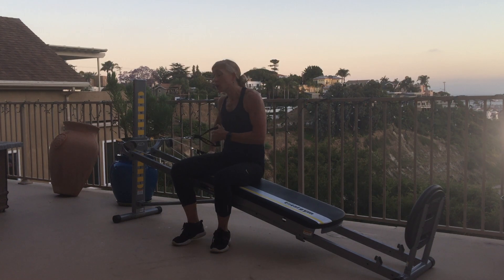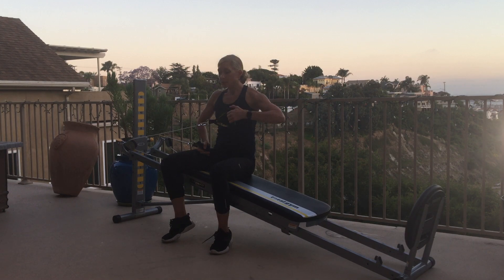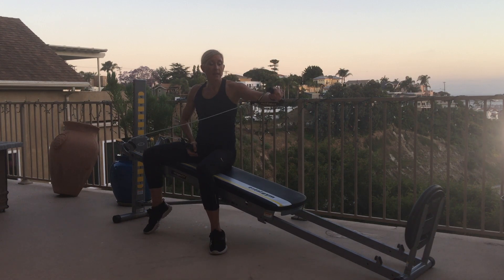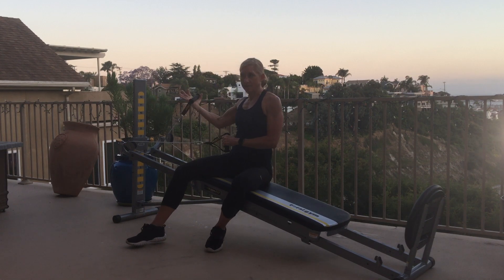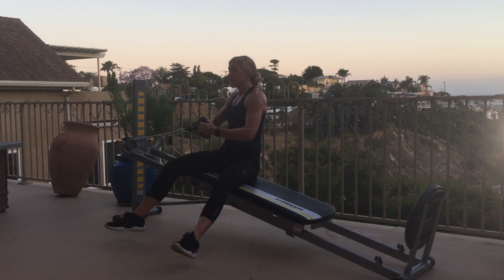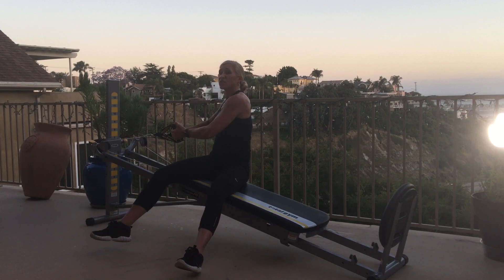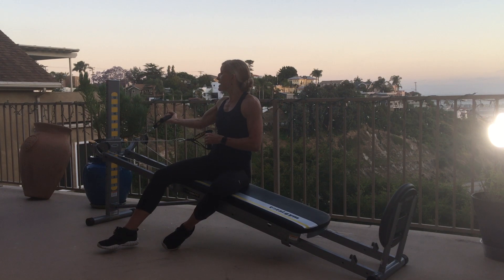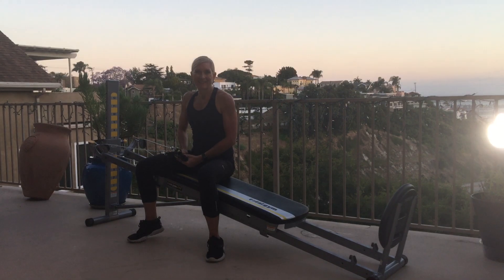Seated/Kneeling Sideways – Beach Ready Upper Body Challenge